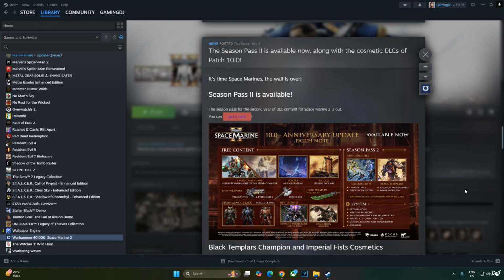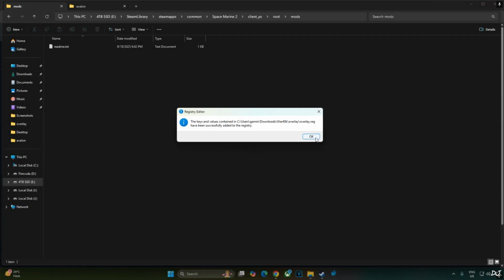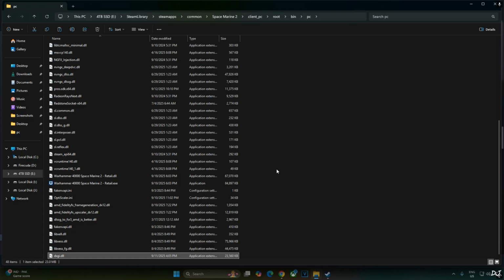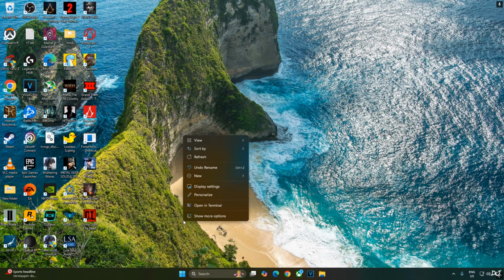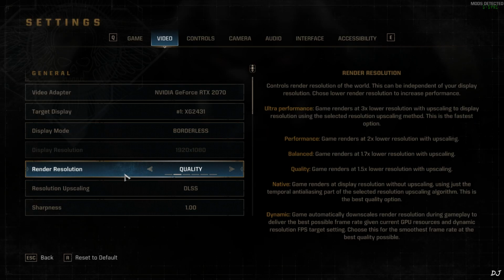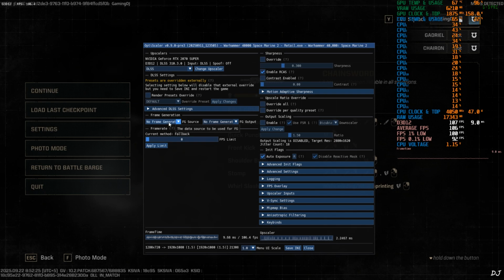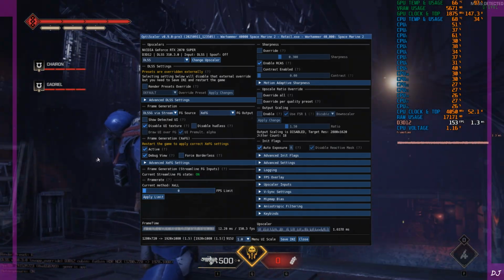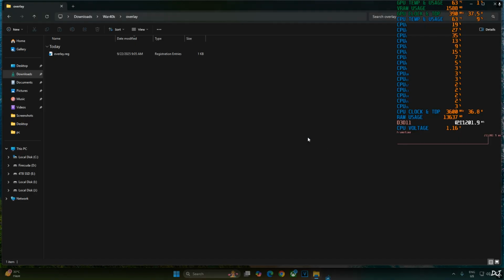Warhammer 40K Space Marine 2 Patch 10 DLSS 4 + Optiscaler XeSS Frame Gen / Nukem FSR FG All RTX GPUs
Warhammer 40000 Space Marine 2 Patch 10 update PC Gameplay , recorded using Nvidia App . Geforce driver version 581.29 . Mic used is Redgear Shadow Vox  . Ambient Temperature : 27 degree to Celsius .

rungame.bat lines :

set SteamAppId=2183900
set SteamGameId=2183900
"Warhammer 40000 Space Marine 2 - Retail.exe"

Timestamp :

- Warhammer 40K Space Marine 2 : 00:00
- Official FSR 3.1 Support : 00:48
- Offline Mode : 01:07
- Download Optiscaler Mod : 01:17
- DLSS Debug Overlay Setup : 01:31
- Optiscaler / Nukem9 Mods Setup : 02:27
- Disable EAC : 04:02
- Nvidia App DLSS Override : 04:52
- Enable HAGS / VRR / VSYNC : 05:14
- RTSS Settings : 06:06
- Game Launch : 06:28
- Game Settings : 06:43
- Gameplay [DLSS 4 + No Frame Gen] : 07:14
- Enable Nukem9 Mod : 08:08
- Gameplay [DLSS 4 + Nukem9 FSR Frame Gen + Reflex] : 08:34
- Enable XeSS Frame Gen Using DLSSG Via Streamline FG Source : 09:12
- XeSS Frame Gen Debug View : 09:47
- Gameplay [DLSS 4 + XeSS Frame Gen + XeLL] : 10:13
- Disable DLSS Debug Overlay : 11:06

My PC Specs :

- 1 TB EVM Nvme Gen 3 SSD
- 2 TB Seagate Firecuda
- 4TB Crucial P3 Plus Nvme Gen4 SSD